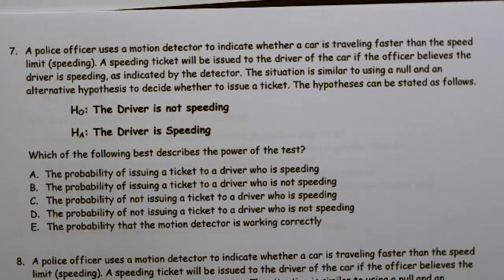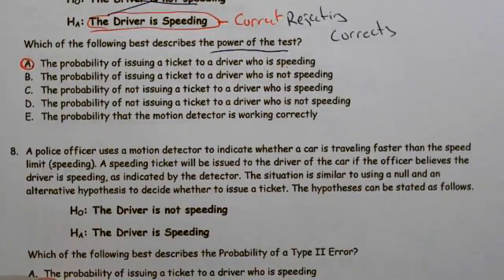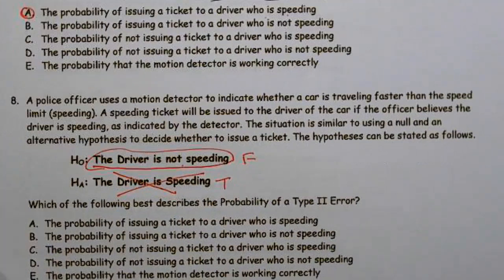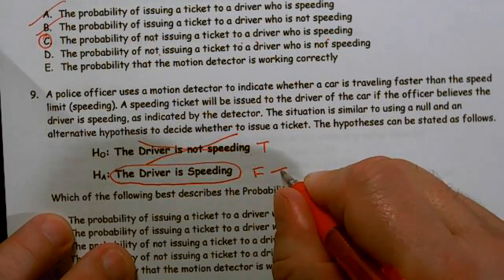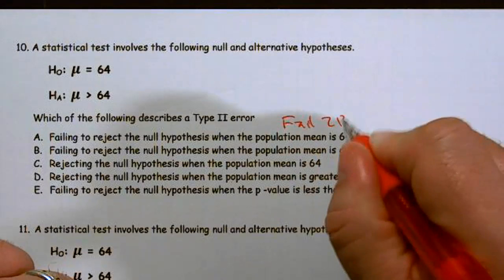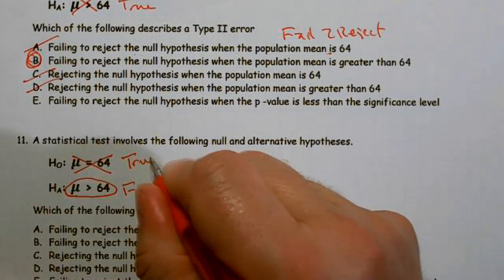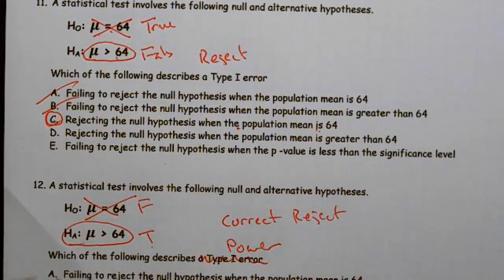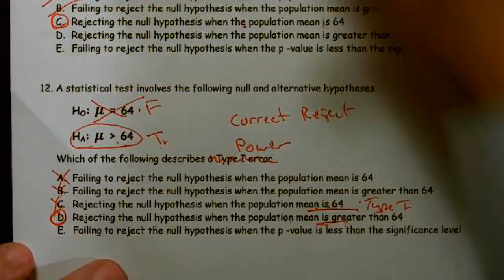30 Unit 5B Quiz 5 1 Problems 7 to 12